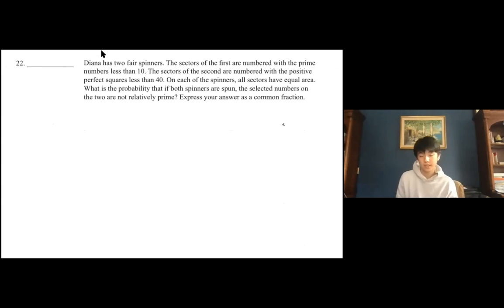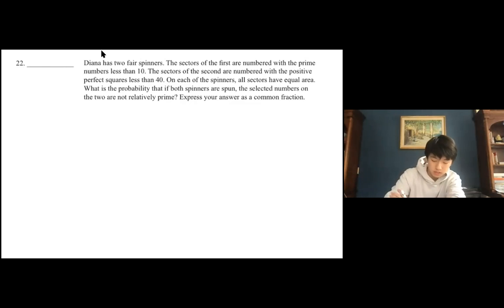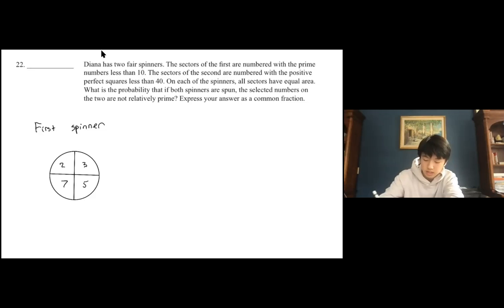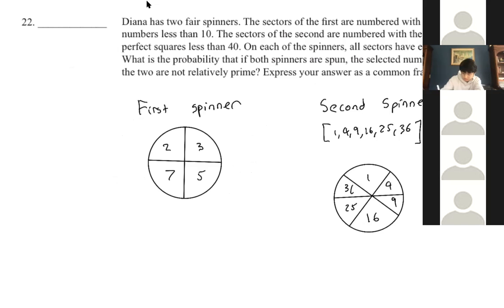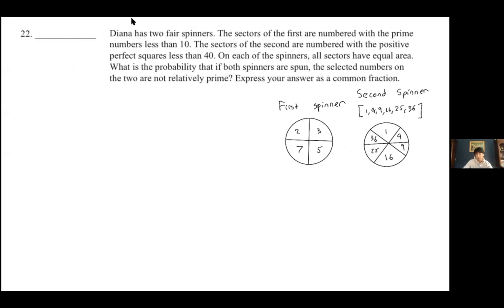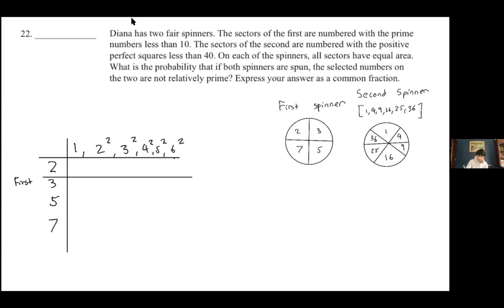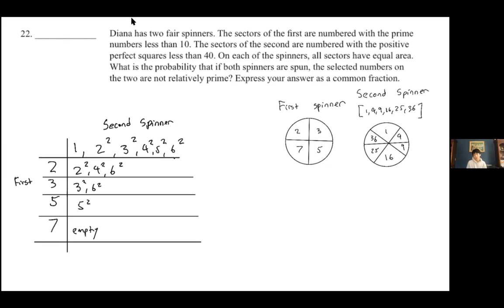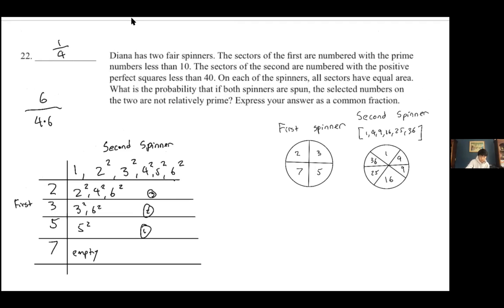2019 MathCounts Chapter Sprint round #22